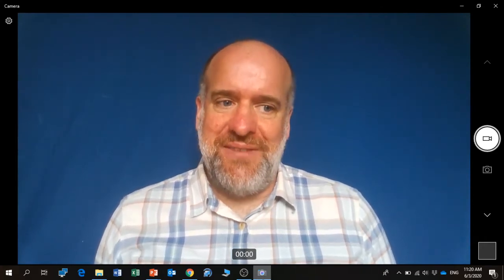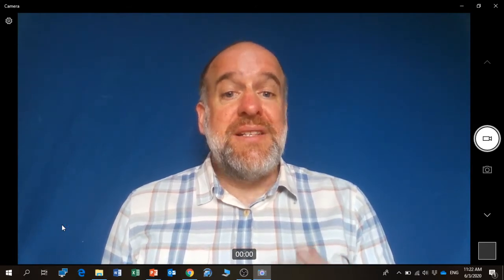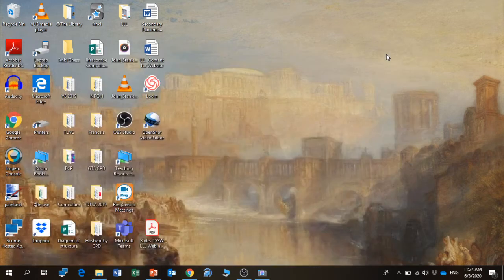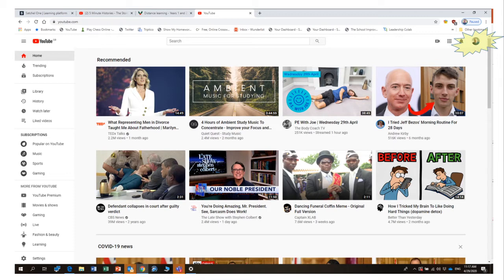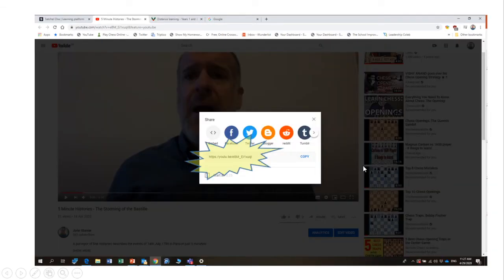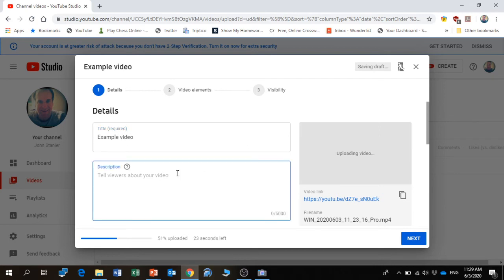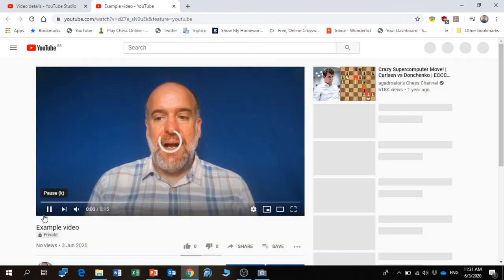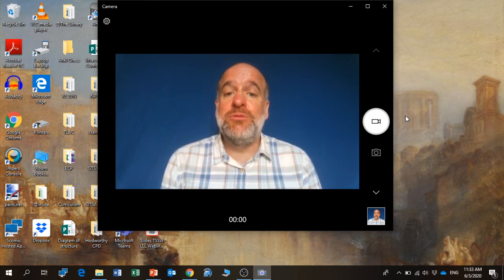How to video yourself and share the file on YouTube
A quick video that gives you the basics of how to video yourself and share the video using YouTube